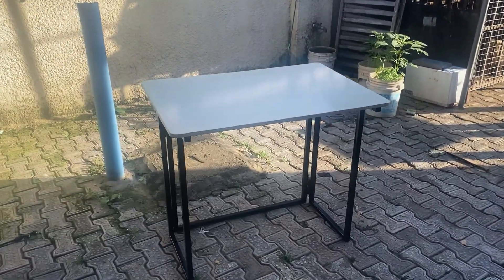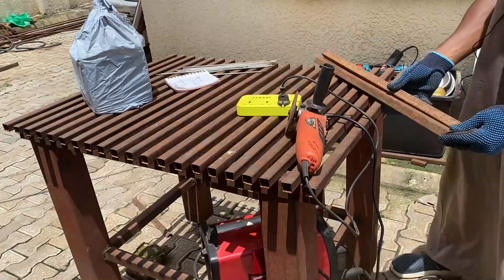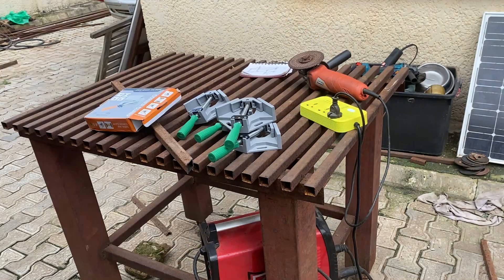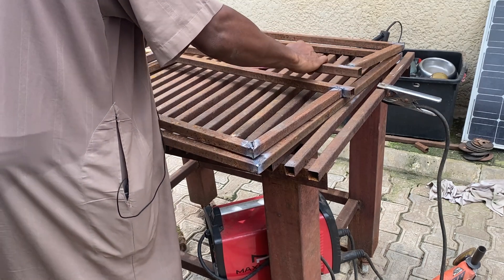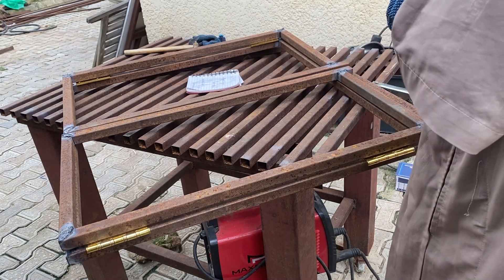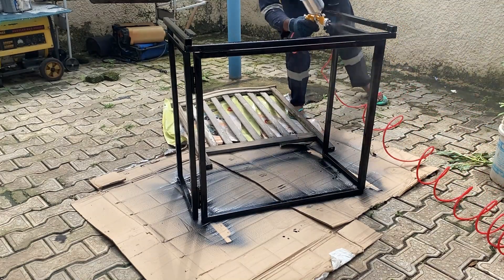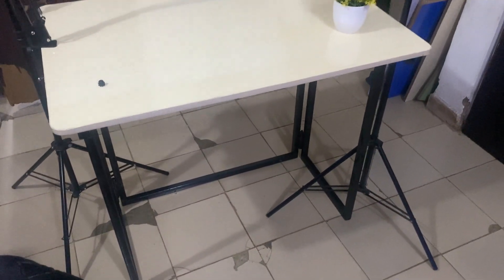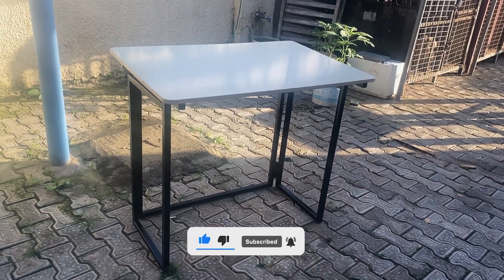How to make a foldable table with metal frame | DIY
I made this table out of metal tubes and MDF wood for my YouTube overhead videos and presentations. In this video I shared how it was made step by step.